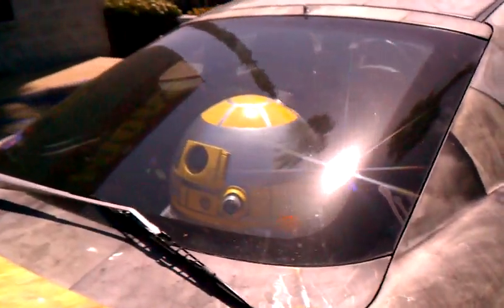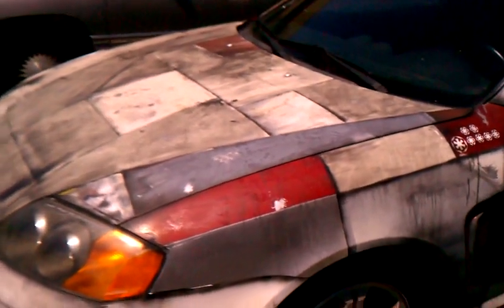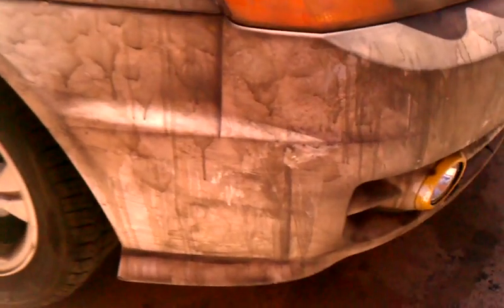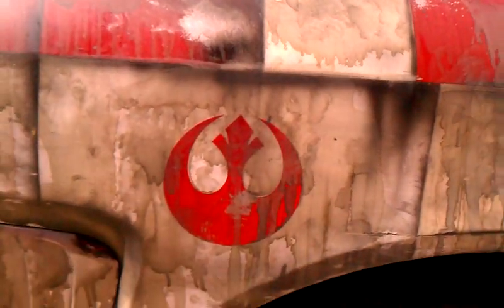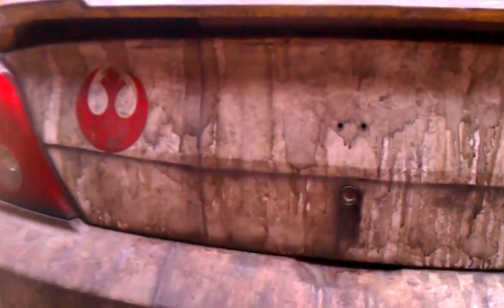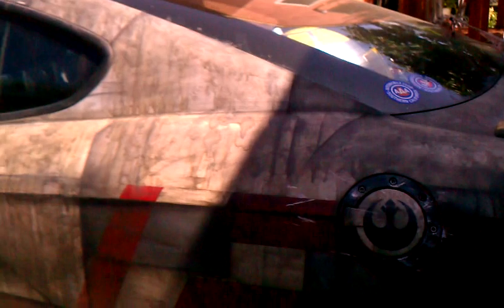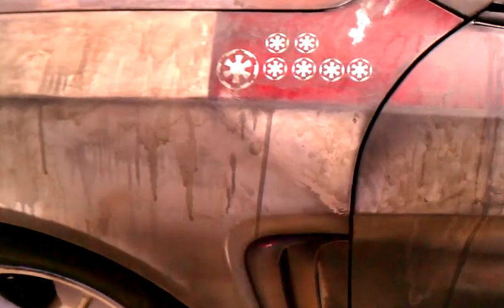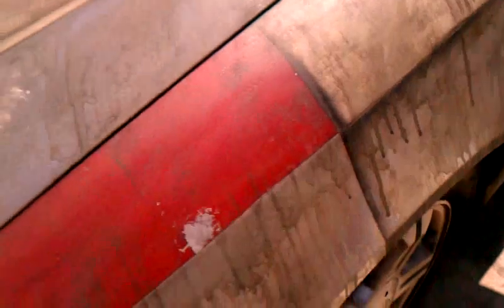Project CarFighter: 15 Weathering the Dirt Pass.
Working from a vague concept and winging the actual design, I'm painting my car star wars style.

The idea started a few years ago when I scraped the entire psgr side door on a concrete pylon.  Then when the car was paid off, I figured it was time for fun!

This is my third such vehicle painted. A Suzuki Bergman and a '96 Chevy Corsica hatchback previously, now it's a Tiburon.